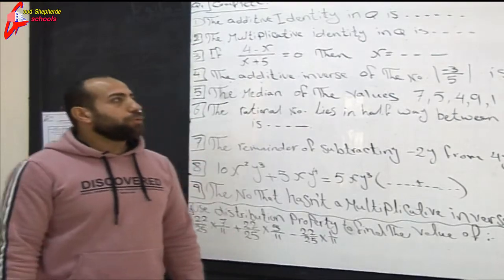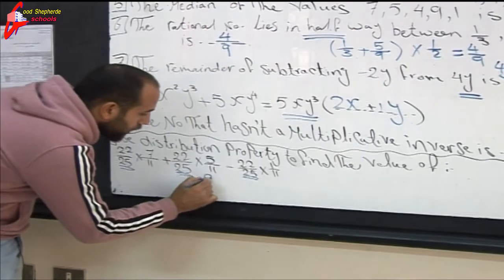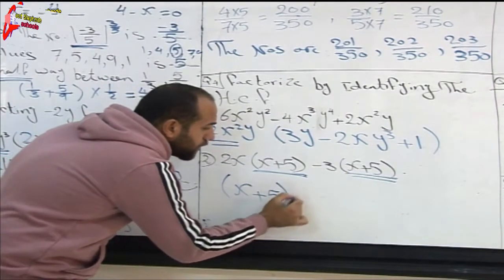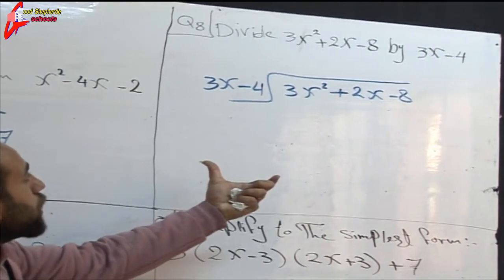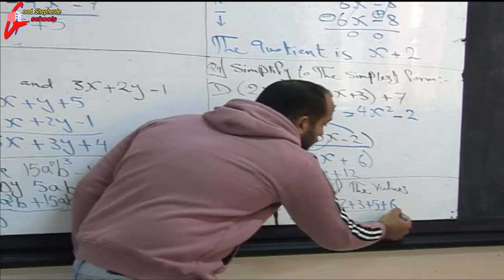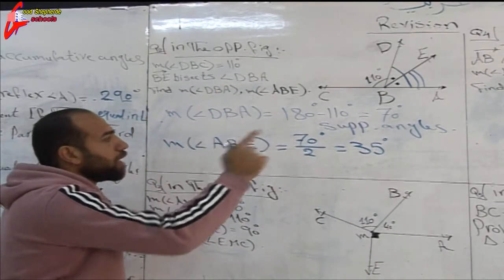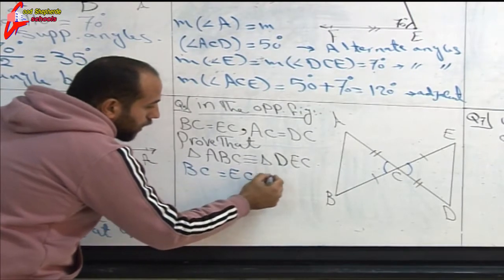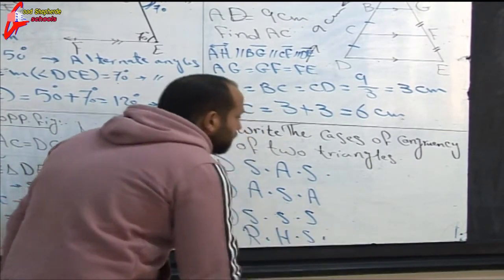رياضيات للغات - للصف الأول الإعدادى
مراجعة نهائية الترم الاول رياضيات للغات
للصف الأول الإعدادى